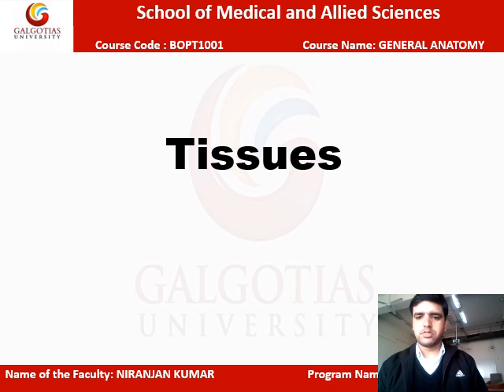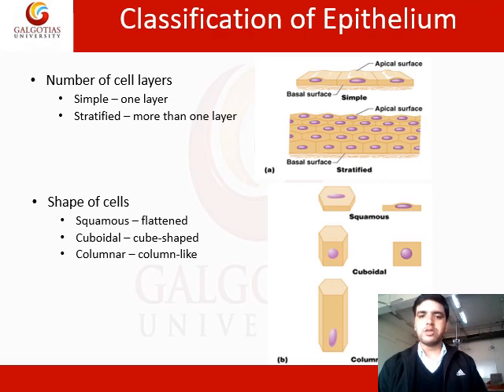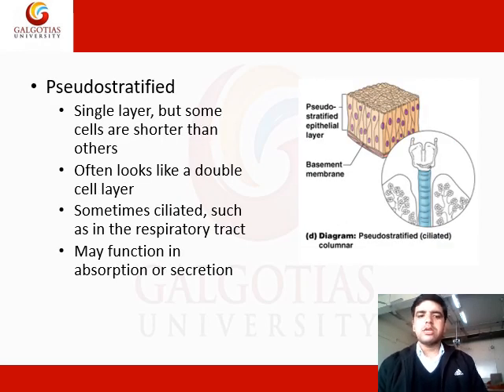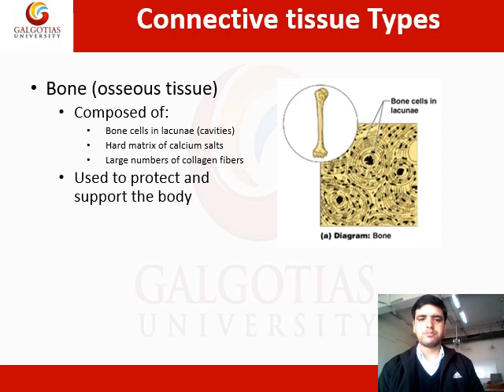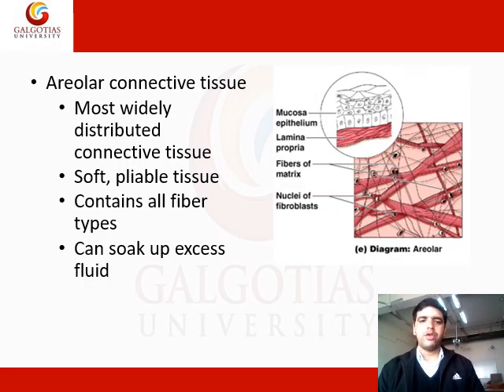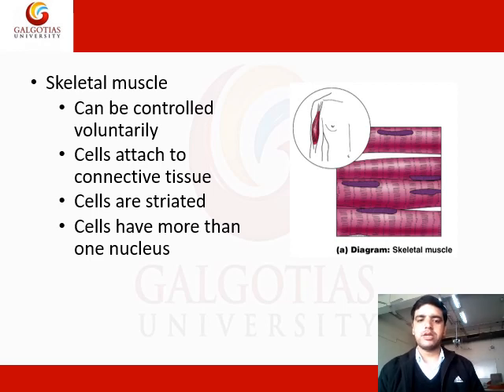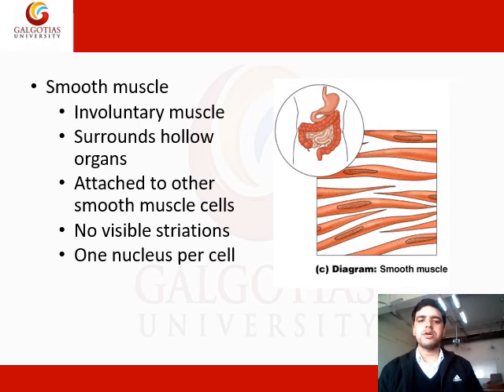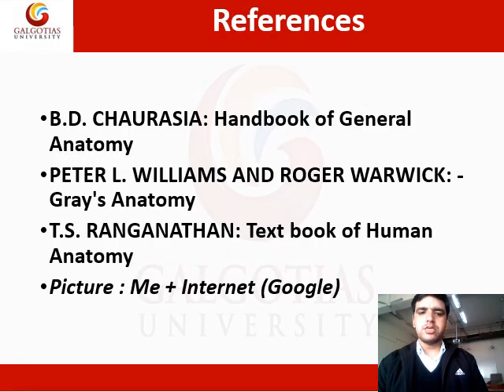BOPT1001, General Anatomy: Tissues